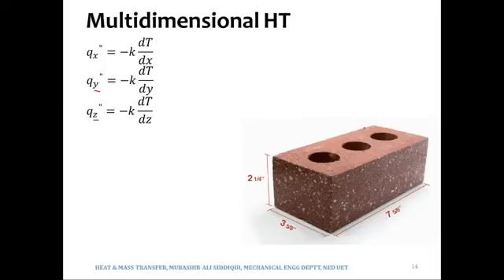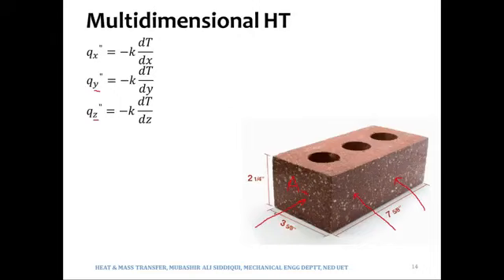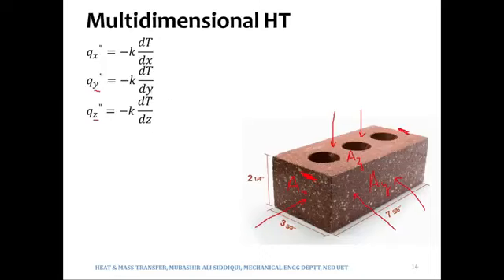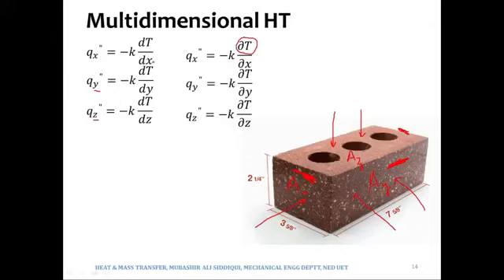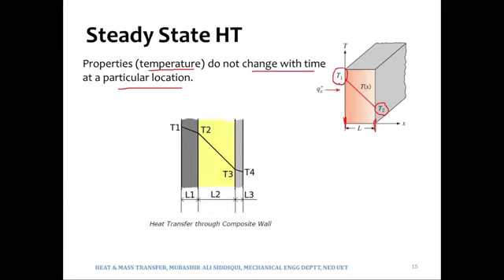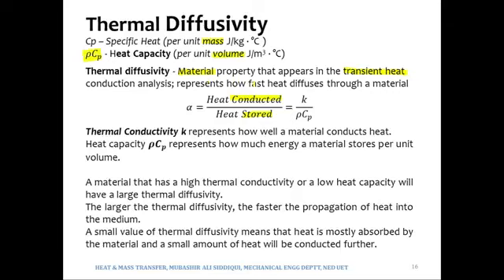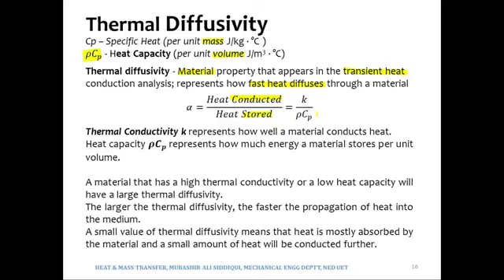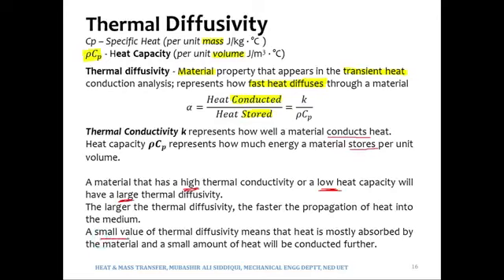1- 3 Multi Dim HT Thermal Diffusion